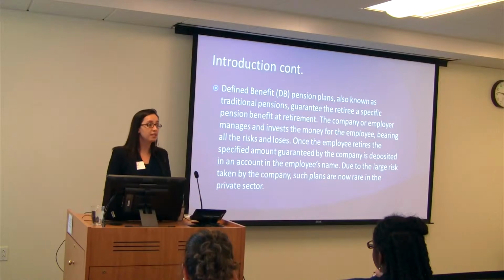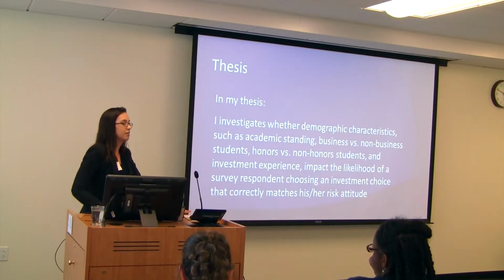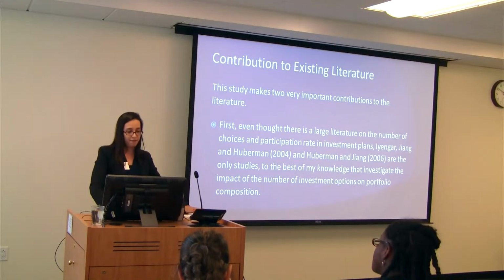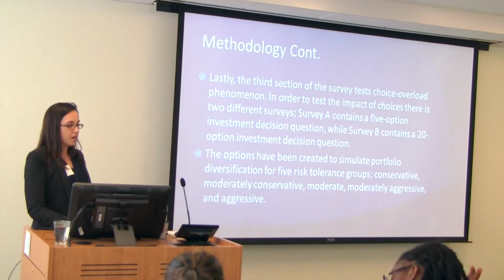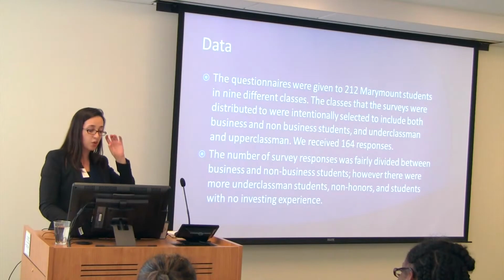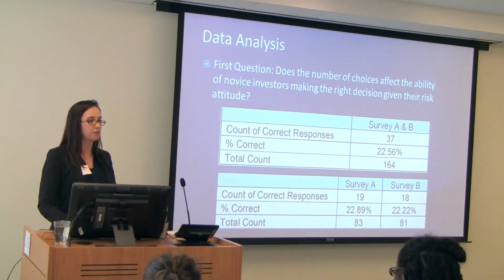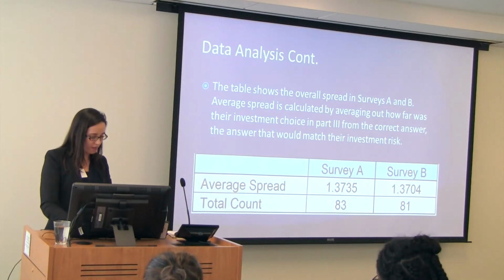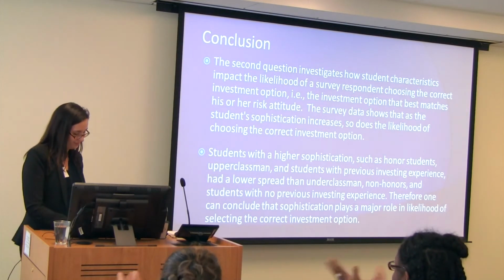Thais Ribeiro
This video is about Thais Ribeiro presentation at the Marymount University Student Research Conference on April 22, 2015. Video produced by Marymount University's Center for Teaching and Learning.